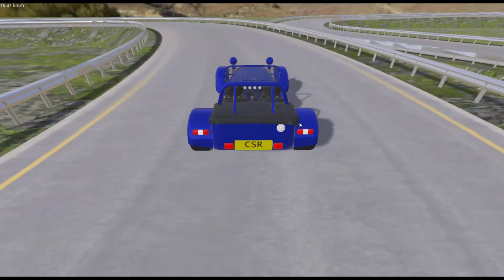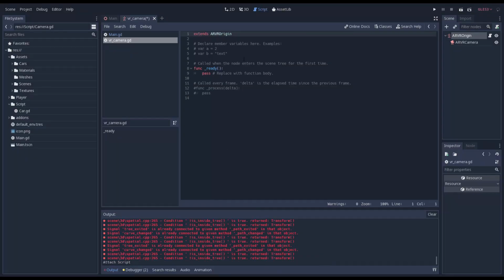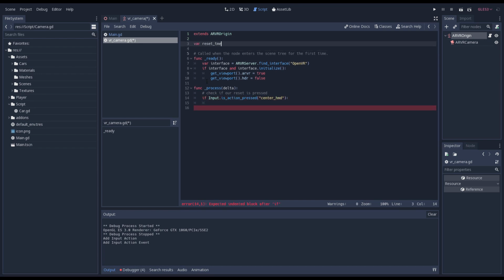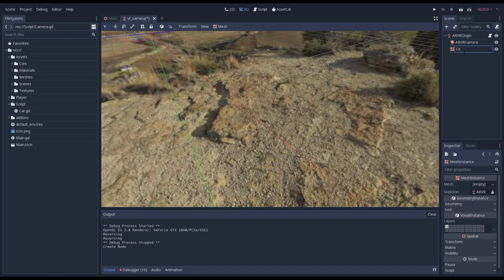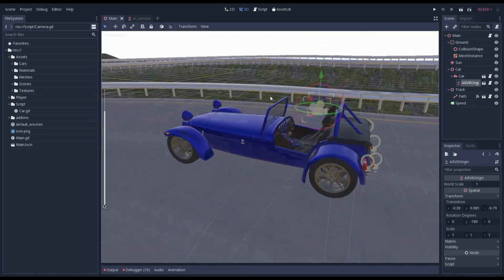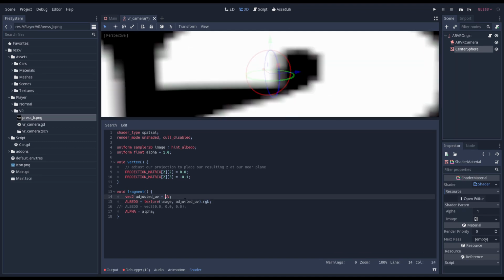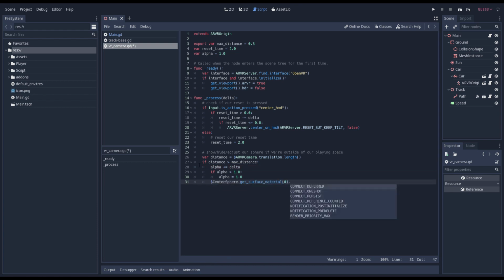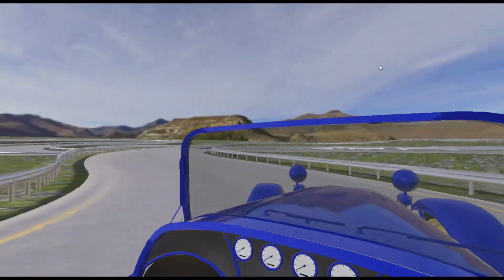Vehicle demo 5 - Going VR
Godot vehicle tutorial part 5 - Going VR

In this part we'll switch over to using OpenVR to turn our driving game into a VR based game including adding logic to center the screen and nudge the player to stay in the driver seat.

At the end our game will only support VR but we'll look into making this switchable in a future version.

1973 - Bruno E.
Slow times over here - Midnight North